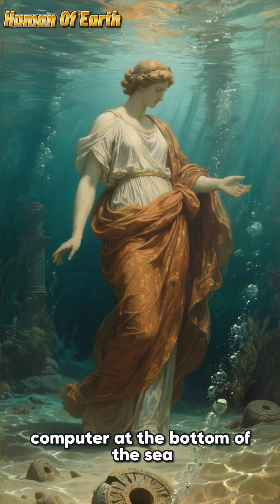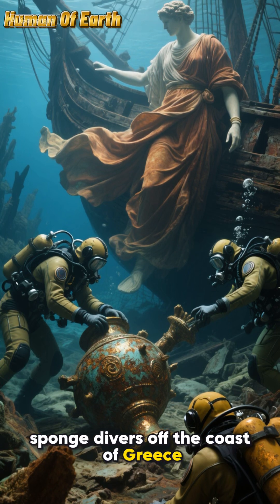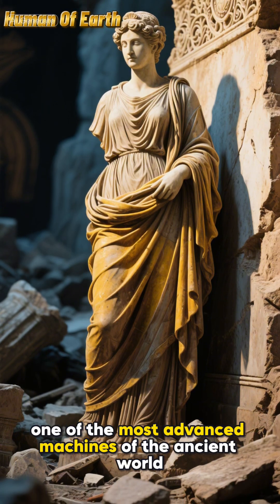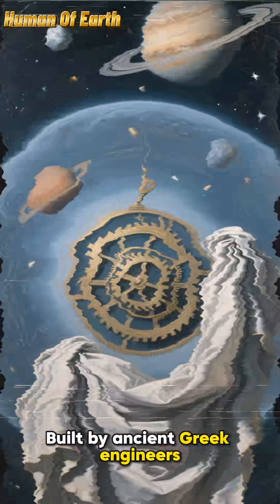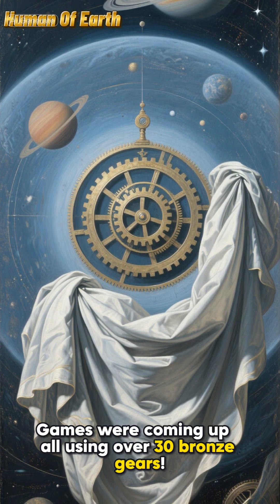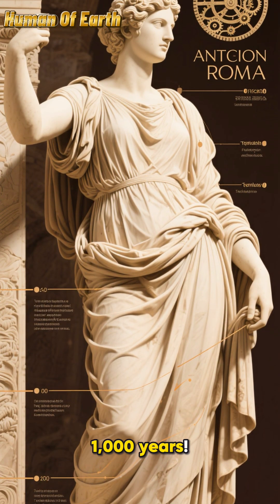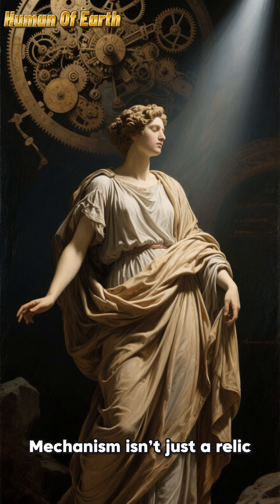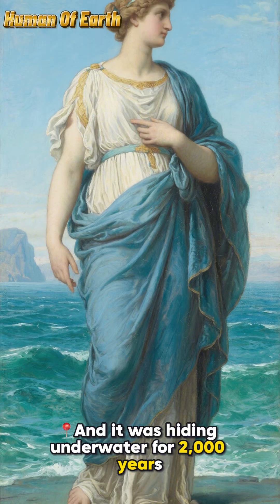The 2,000-Year-Old Computer Found at the Bottom of the Sea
In 1901, sponge divers discovered something that would change everything we thought we knew about ancient technology: a 2,000-year-old mechanical device that could predict eclipses, track planets, and even calculate Olympic Games dates. Known as the Antikythera Mechanism, it remains one of the most mysterious and mind-blowing discoveries in history.